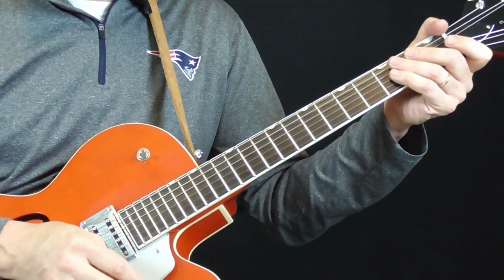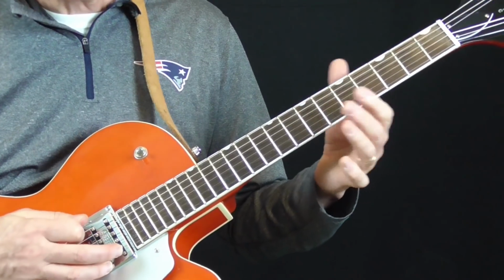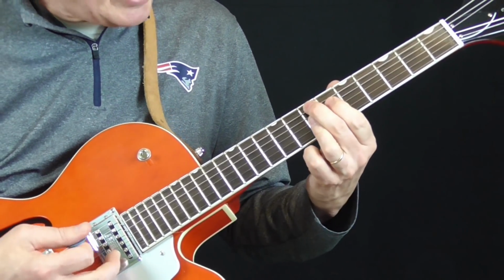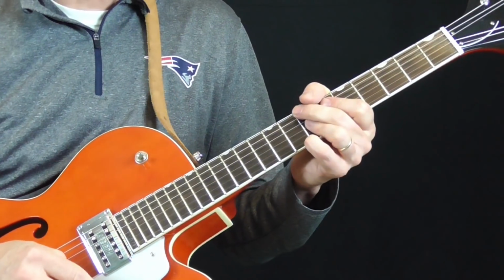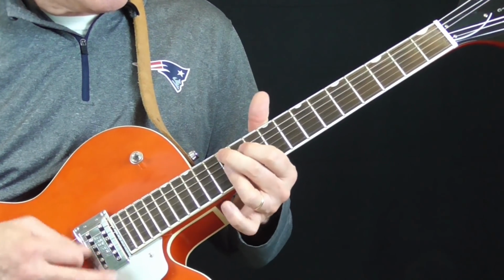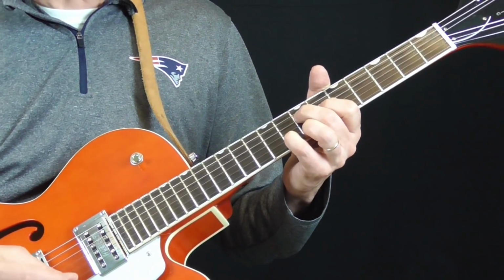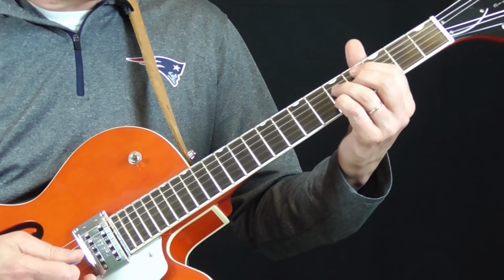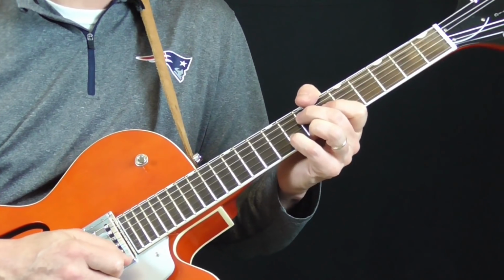The Aces Shuffle Guitar Lesson 2 Chords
Old School Blues Guitar - Official Website!